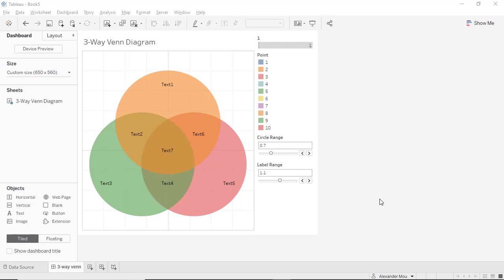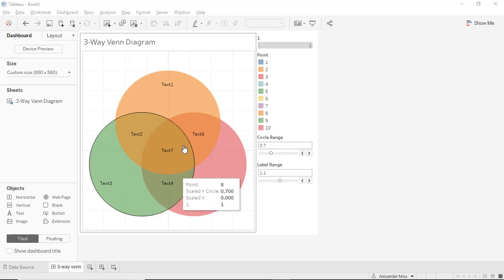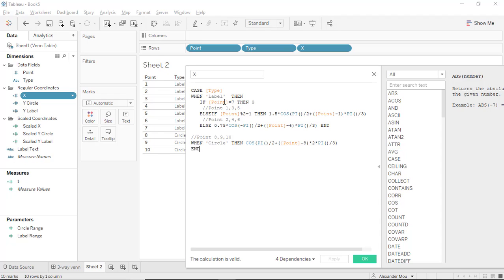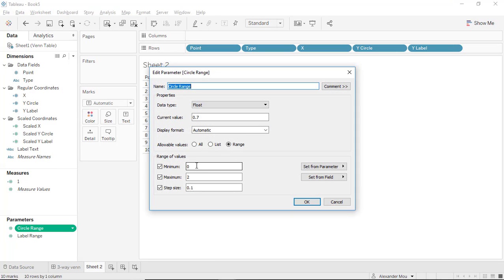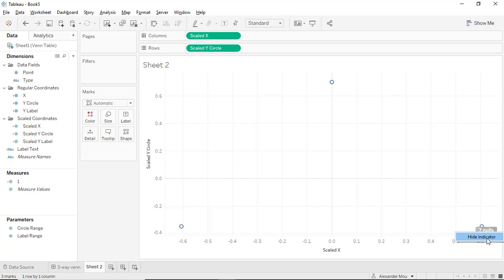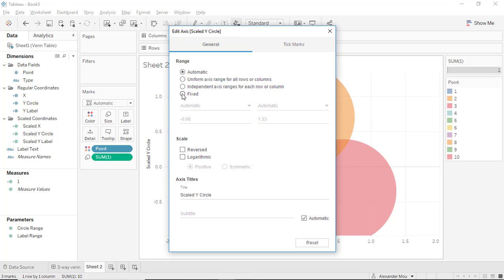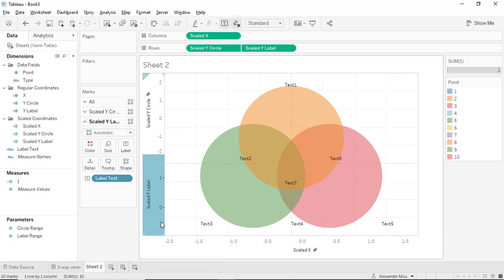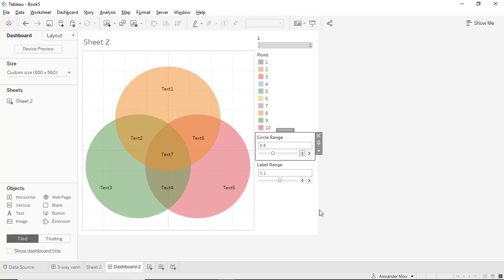Tableau Mini Tutorial: 3-Way Venn Diagram Version 2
TableauMiniTutorial 3-Way Venn Diagram Version 2
Addendum: Need to align the labels in the center.